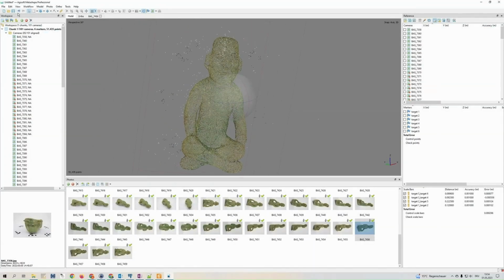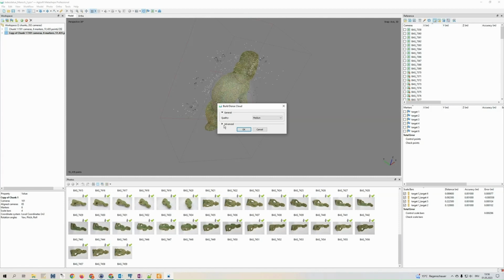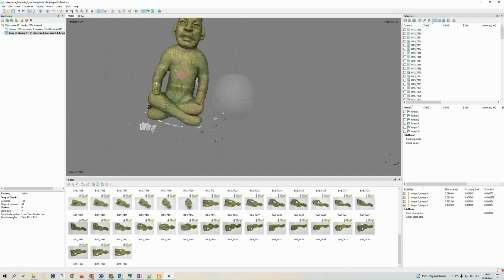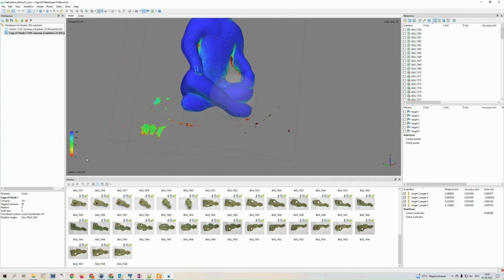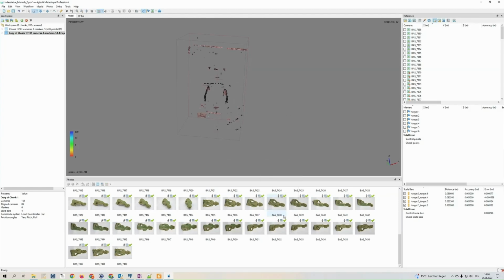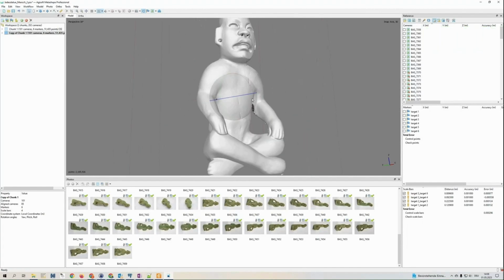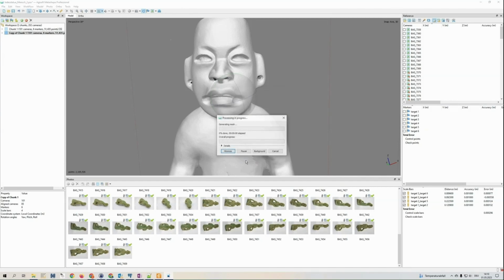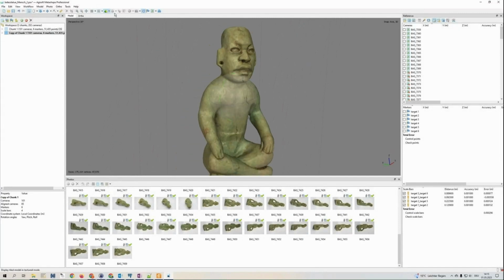Metashape Part 2: 3D Model Creation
This video looks at all the steps involved in 3D modelling a statue with the Metashape software, which can easily be carried out step by step in your own project. Part 1 explains the steps from image orientation to the dense point cloud, part 2 the following steps to finalise the model with error analysis and texturing. After it was created for a university event in 2023, it is now available in different languages (DE, EN, FR, ES).